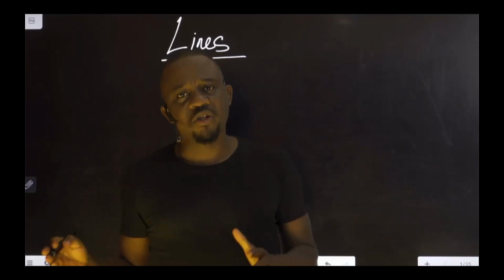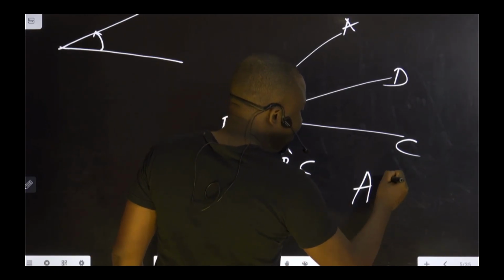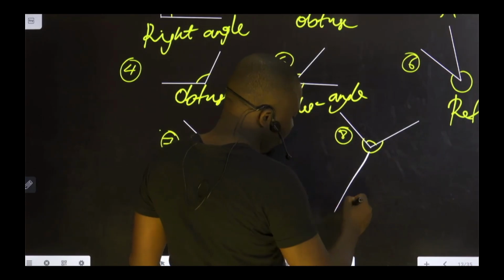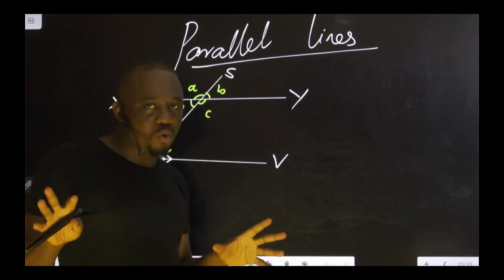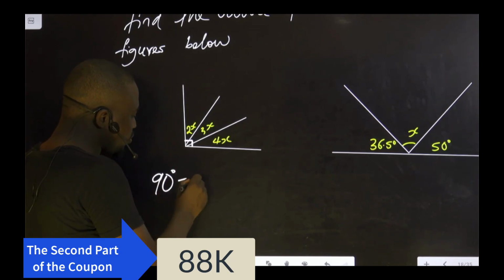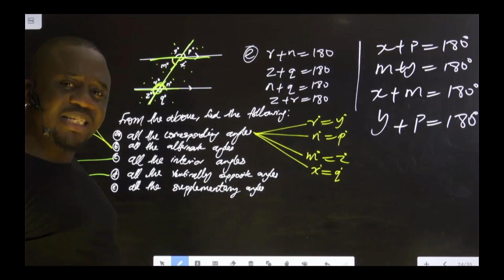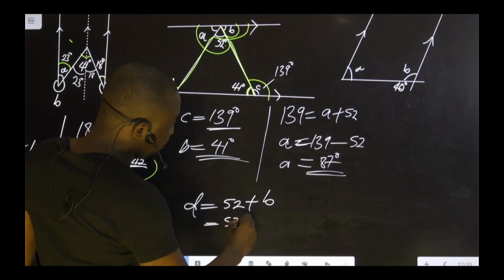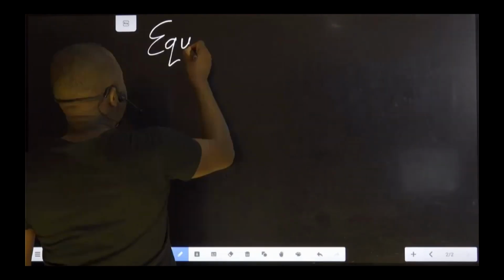Full Trigonometry Course - From Basic to Advanced | Excerpt From Udemy.com